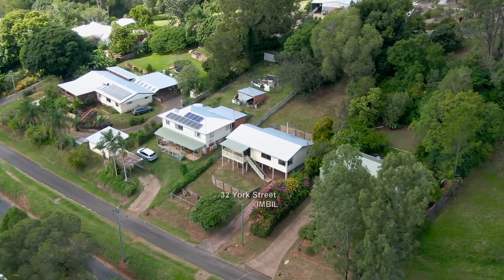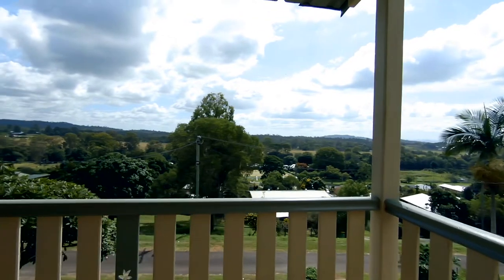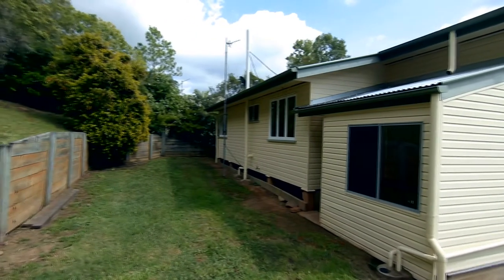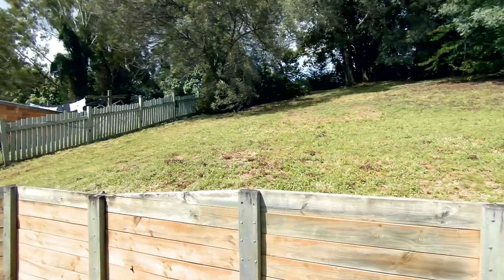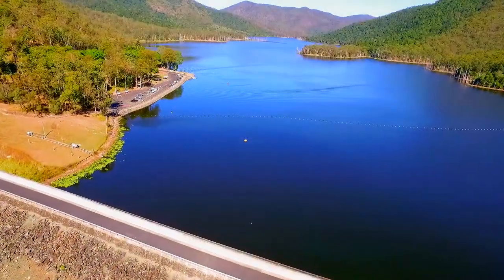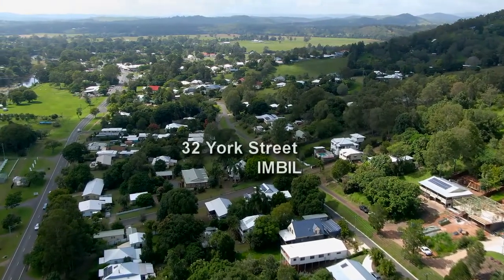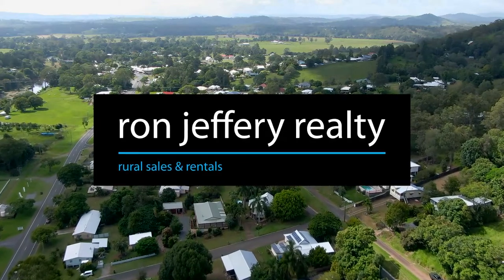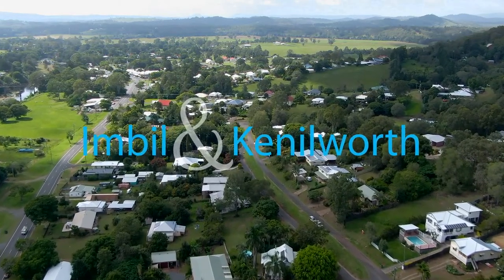THE BEST LITTLE FIXER-UPPER IN IMBIL!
32 York St sits in an elevated position on the high side of York St. When you arrive on the front deck, it’s hard to ignore the view. The 180 deg view stretches from east, through north, to west – uninterrupted! Inside, it’s a simple plan. An open living space with a kitchen at one end. The kitchen has gas cooking and a breakfast bar, the whole house has (or could have) polished timber floors. There are three bedrooms, with a built-in robe in the main, and one bathroom. Retainer walls, both front and back, have tamed the slope and under the house caters for all the vehicle and storage needs. Tenanted until very recently, this house is ready for a new owner’s touch. If you’re handy, this could be for you! Imbil is set on the banks of Yabba Creek and the edge of Imbil State Forest. It’s the gateway to Borumba Dam. Gympie is less than half an hour away and you could be on the new freeway in about 10 minutes, on your way to anywhere. Inspections of 32 York St Imbil can be arranged by contacting the team at ron jeffery realty. With offices in both Imbil & Kenilworth, ron jeffery realty have the Mary Valley covered. 32 York St is the best little fixer-upper in Imbil!